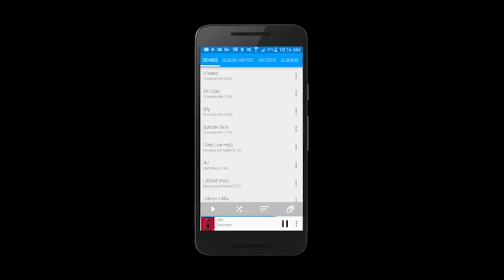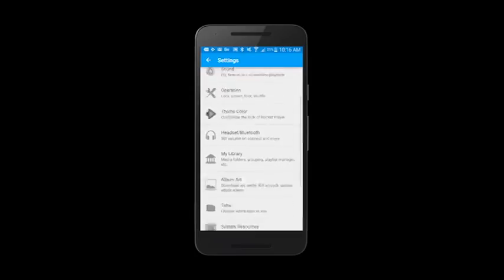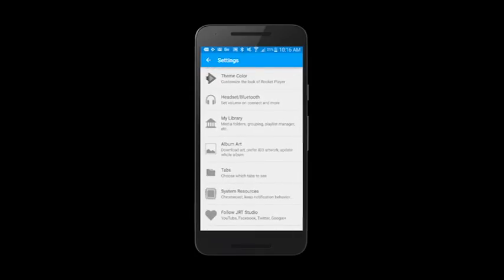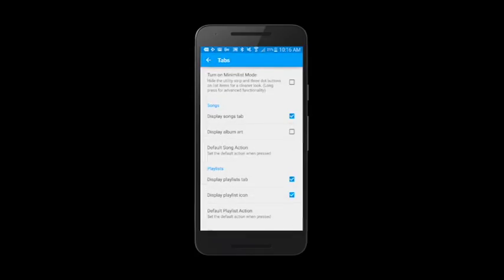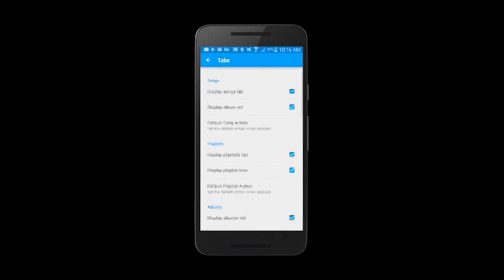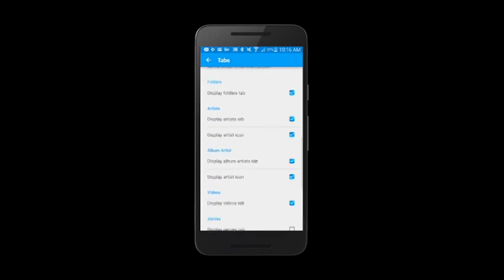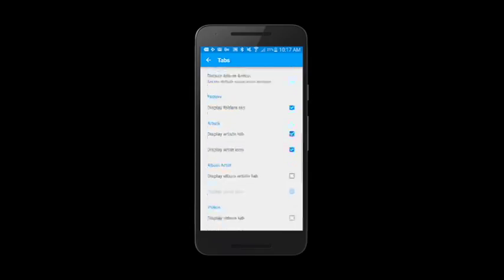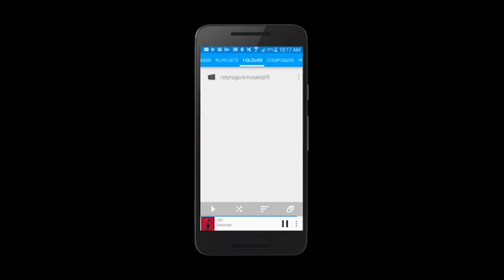Rocket Player Tabs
Learn how to customize tabs in Rocket Player